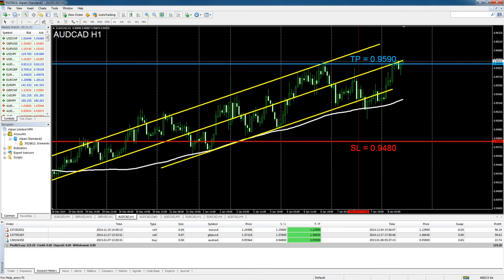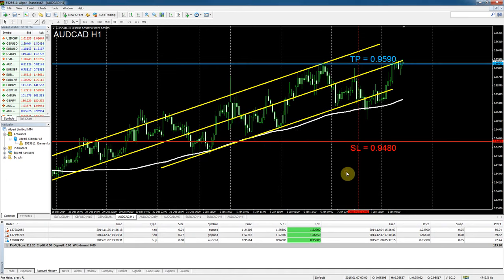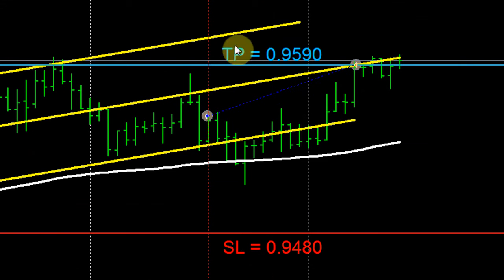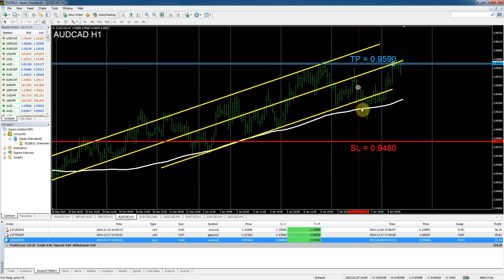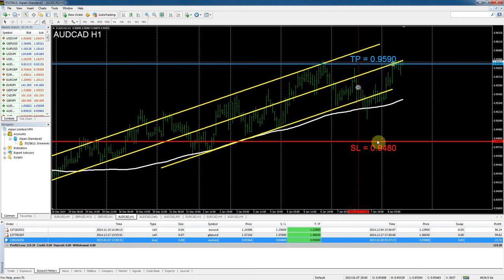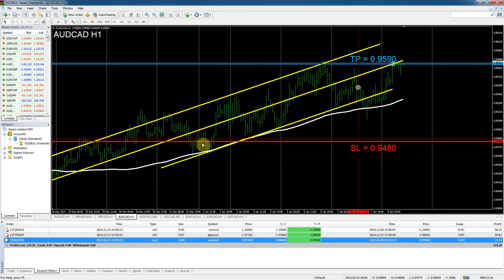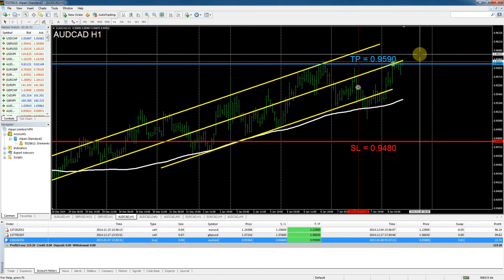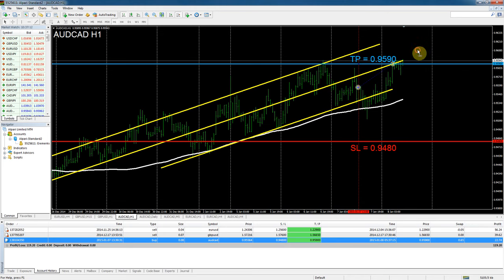006 Trade Analysis 22 74 Profit